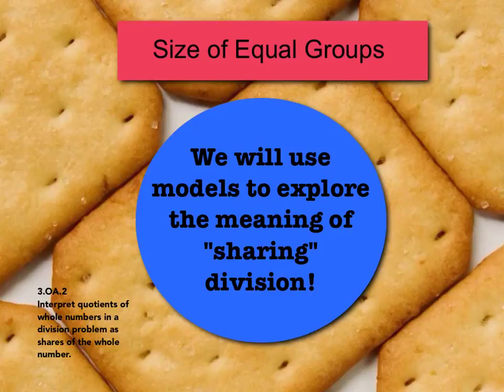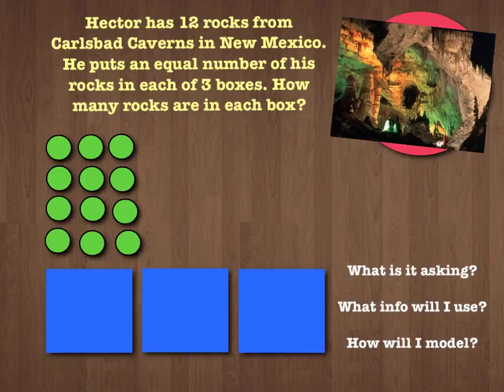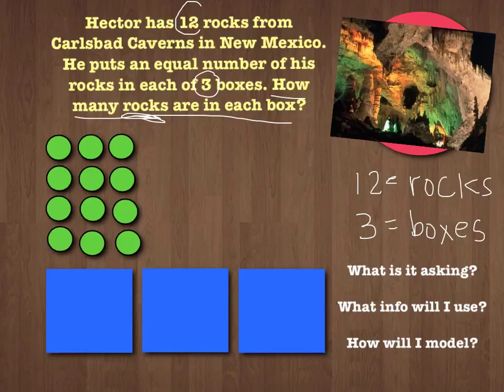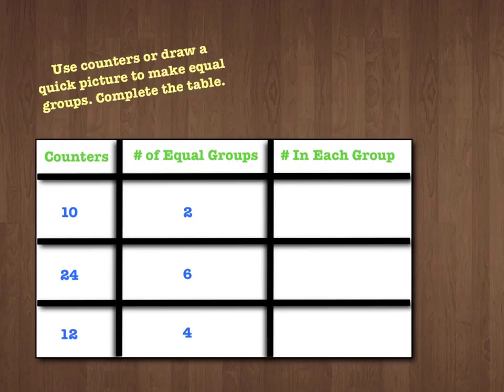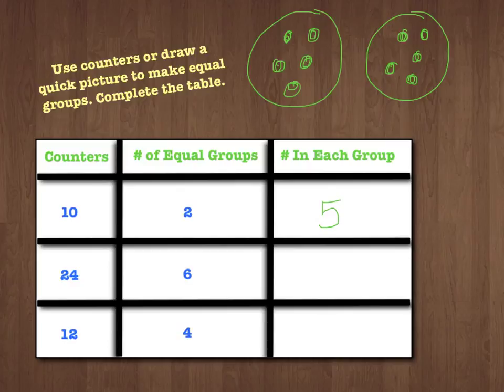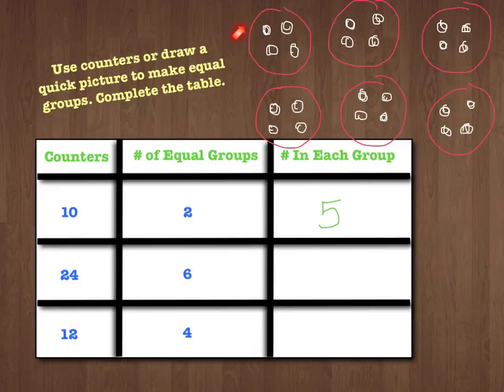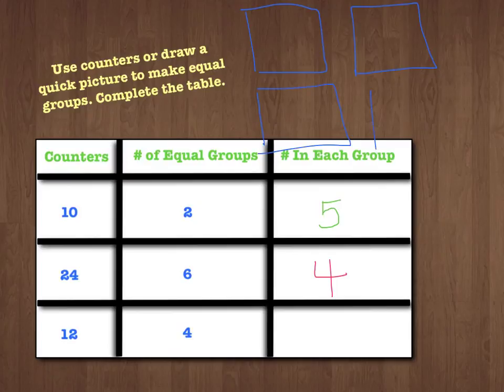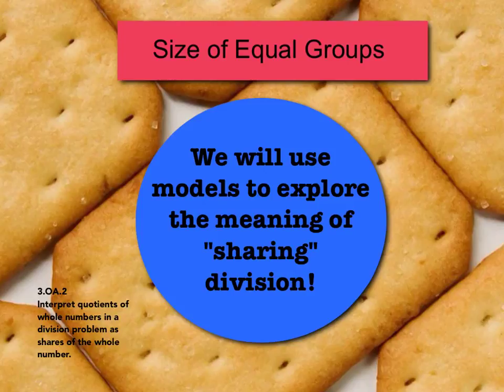Size of Equal Groups Division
Finding the size of equal groups in simple division problems.